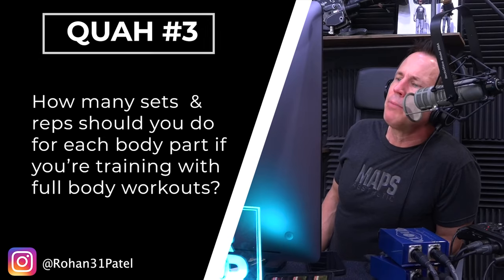Best Amount of Sets & Reps For Each Body Part With Full-Body Workouts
In this QUAH Sal, Adam, & Justin answer the question “ How many sets and reps should you do for each body part if you're training with full-body workouts?"

“Best Sets & Reps For Each Body Part With Full-Body Workouts"